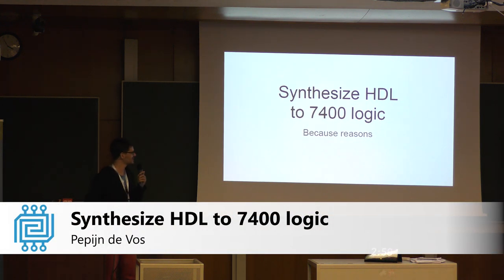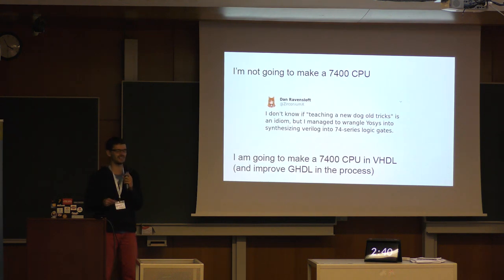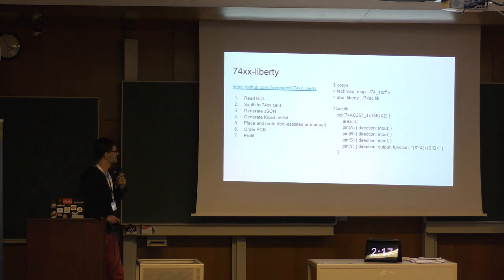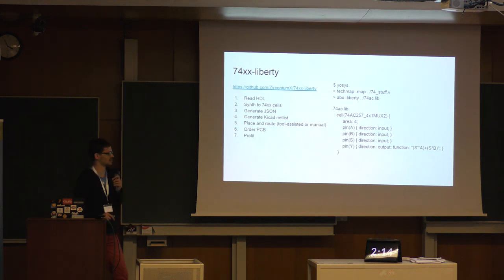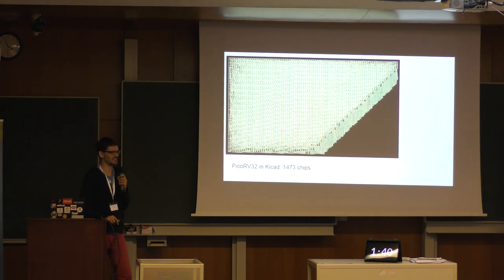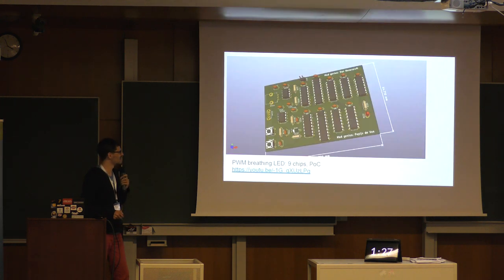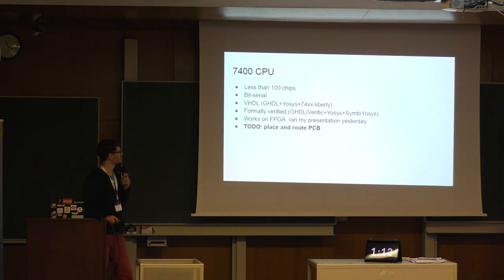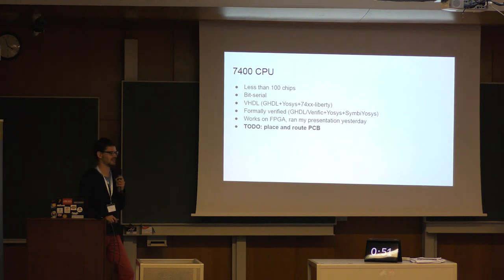Synthesize HDL to 7400 logic - Pepijn de Vos - ORConf 2019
Lightning talk recorded at ORConf 2019, the Open Source Digital Design conference, held in Bordeaux, France and organized by the FOSSi Foundation.